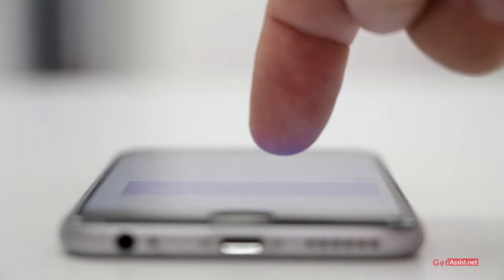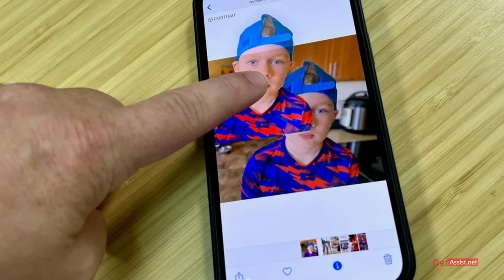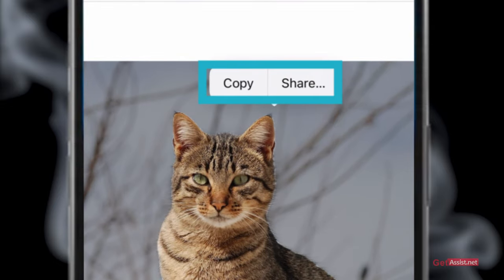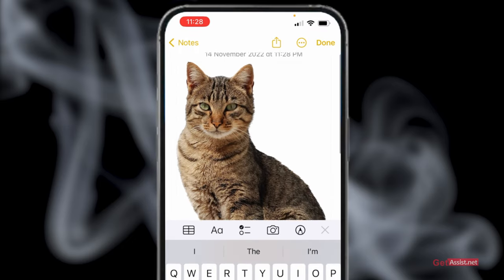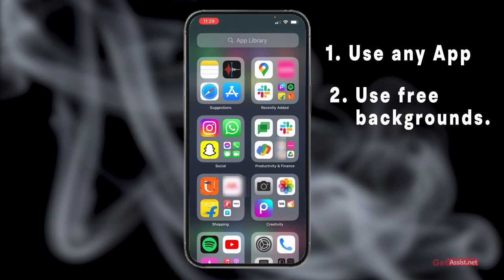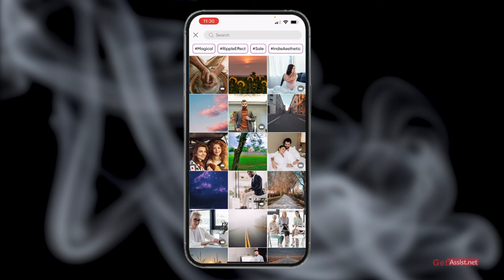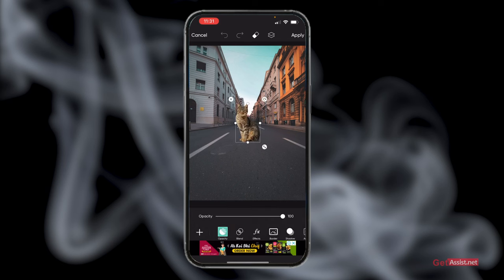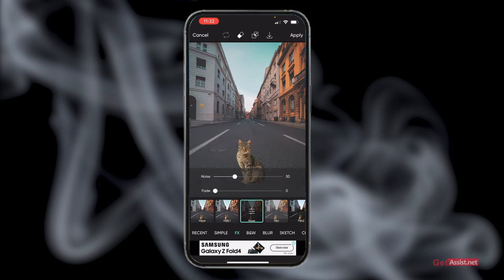iOS 16 Photo Cutout: How to change Background of Photos on iPhone/iPad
In this video, you will learn about the apple new feature iOS 16 Photo Cutout: How to change Background of Photos on iPhone/iPad. watch the video till the end and share your feedback with us.

👇👇👇 Content Cover 👇👇👇
how to change the background of a picture on iphone
how to add a background to a photo on iphone
how to remove background from picture on iphone
how to get a white background in photos on iphone
how to edit background of photo on iphone
how to change background picture on iphone
how to edit background of photo on iphone free
how to add white background to photo on iphone
how to change photo background on iphone
how to change background photo on iphone
how to remove background from picture iphone
how to remove background from image on iphone
how to remove the background of a picture on iphone
how to edit photo background on iphone
how to change photo background to white on iphone
how to change background of photo in iphone
how to change background of a picture on iphone
how to change background on iphone photo
how to change background of picture on iphone
how to edit background of photo iphone
how to change background on photo iphone
how to edit the background of a picture on iphone
how to change photo background in iphone
how to remove background from photo on iphone
how to change the background of a photo on iphone
how to edit picture background on iphone
how to change background in picsart iphone
how to add background to photo iphone
how to remove background from image iphone
how to change background in photoshop express iphone